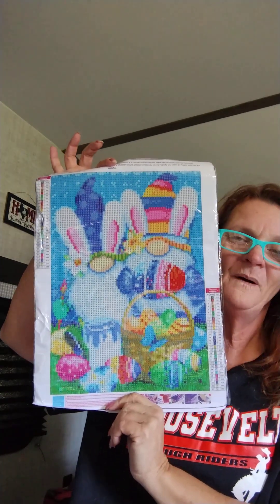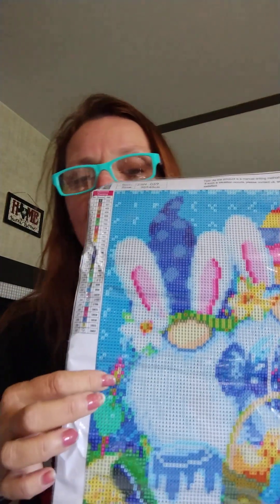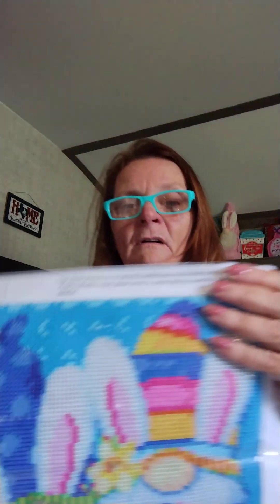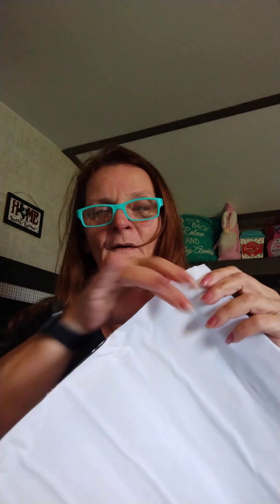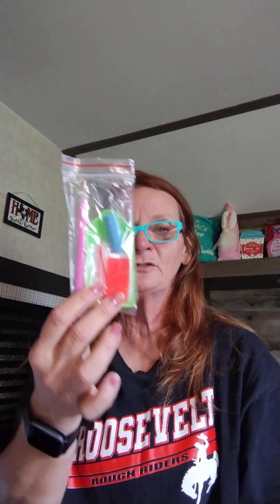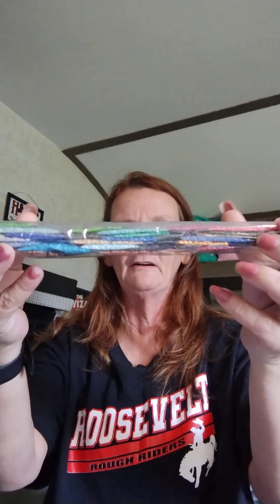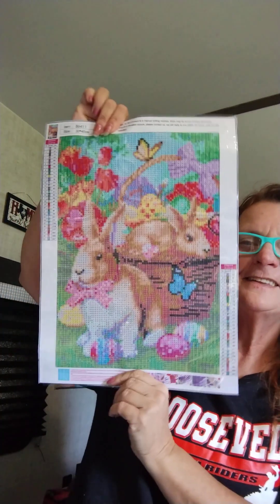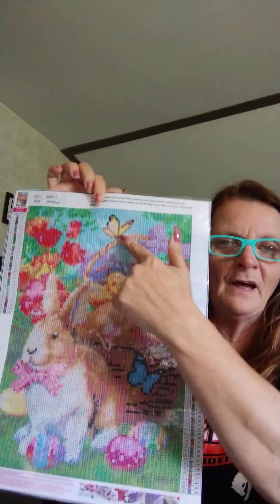Temu Easter 🐰🐣 order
This can be used next year, no worries..still love it and the company